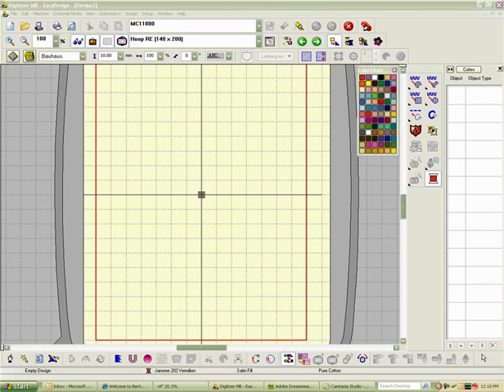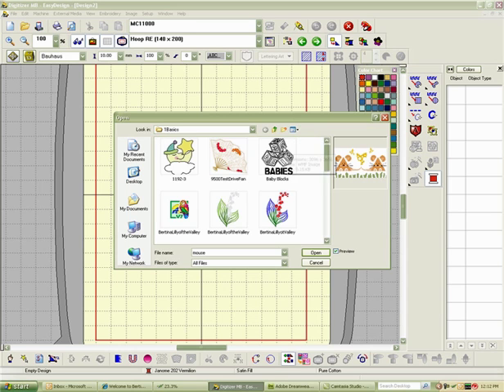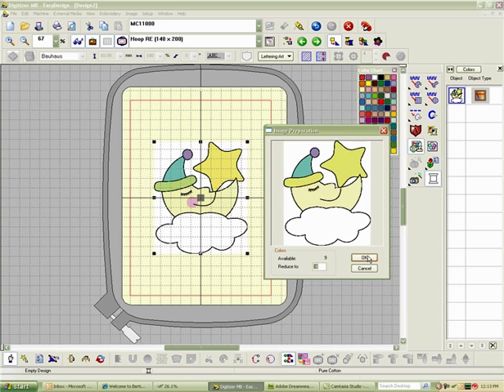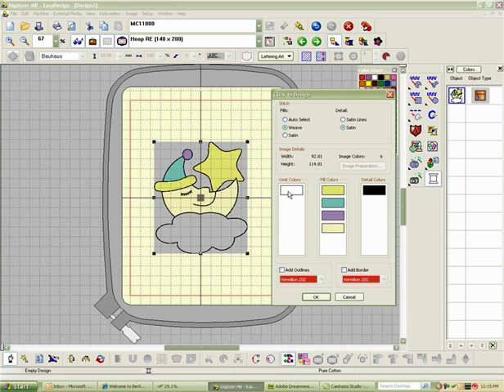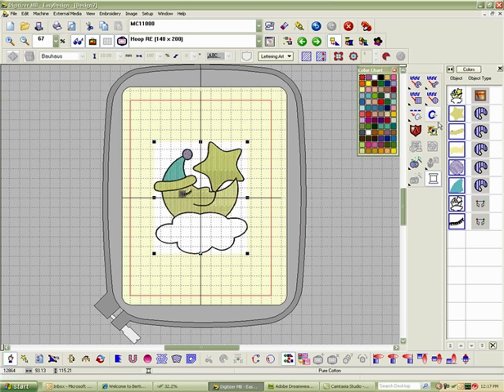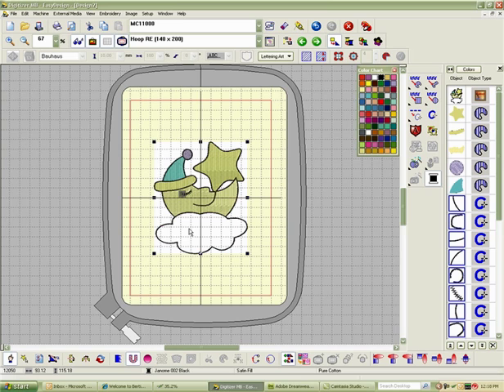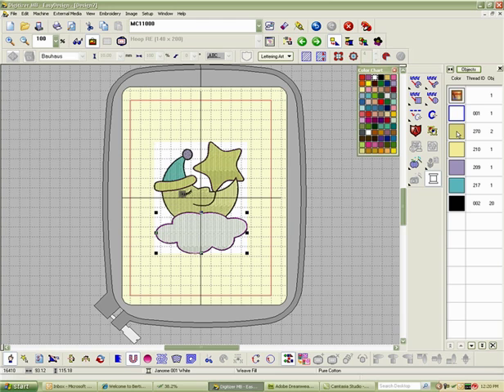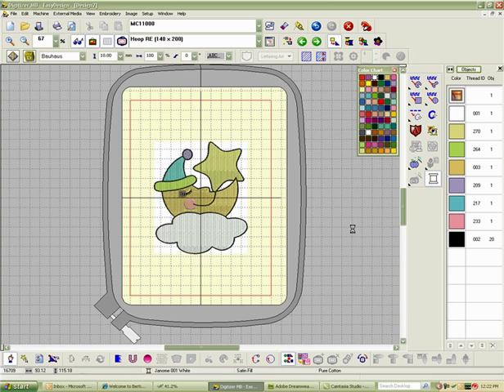Digitzer Ex/MBX AutoDigitizing Features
Some basic Autodigitizing features in the Janome or Elna Digitizer MBX and EX programs.